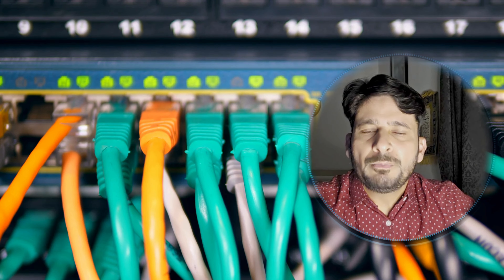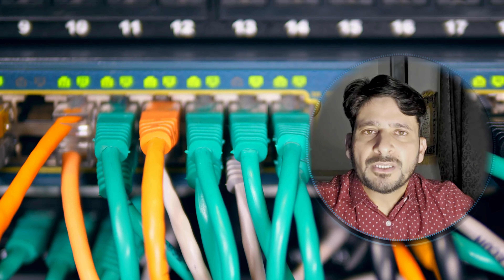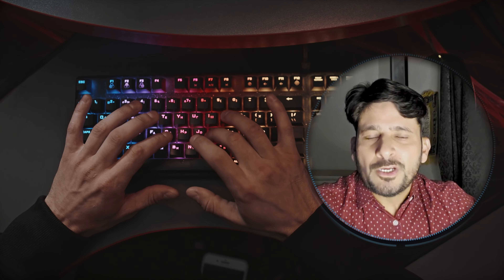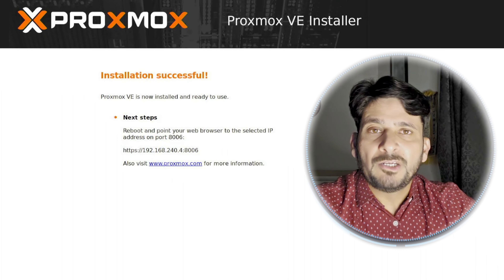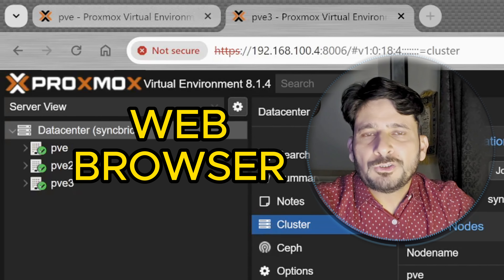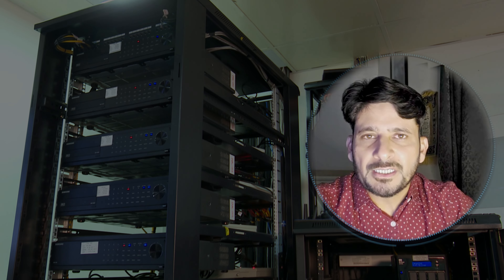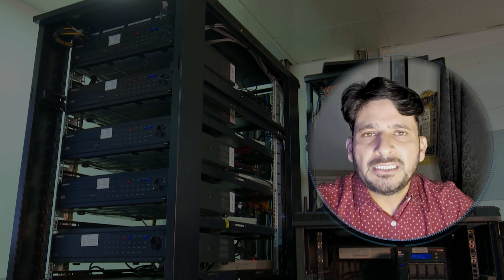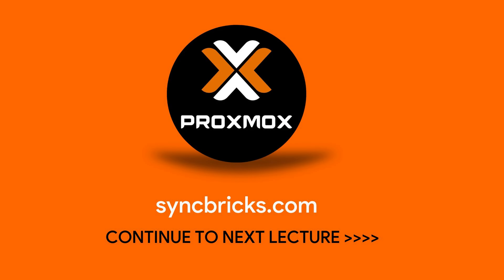Proxmox Hardware Recommendations: Essentials for Optimal Performance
Proxmox Hardware Recommendations are covered in the video

In this video we delve into the key hardware components recommended for setting up Proxmox VE for optimal performance. Whether you're a beginner or an experienced user, understanding the hardware requirements is essential for a smooth Proxmox experience. Join us as we discuss the essential components such as CPU, RAM, storage, and networking, guiding you through the selection process to ensure compatibility and efficiency. By the end of this video, you'll have a clear understanding of the hardware needed to create a robust Proxmox environment tailored to your specific needs.